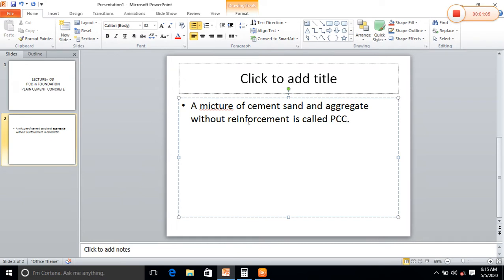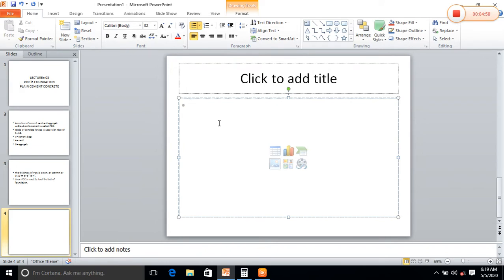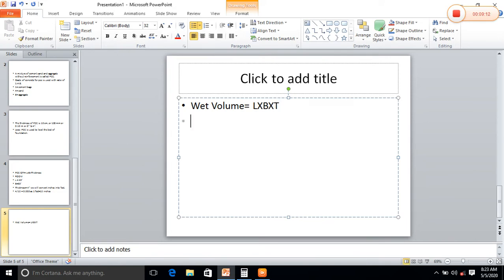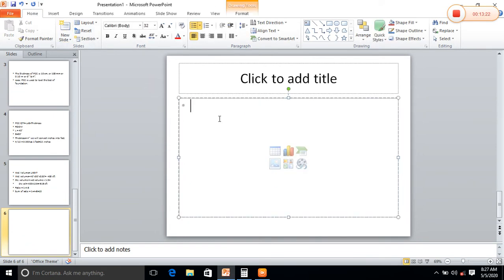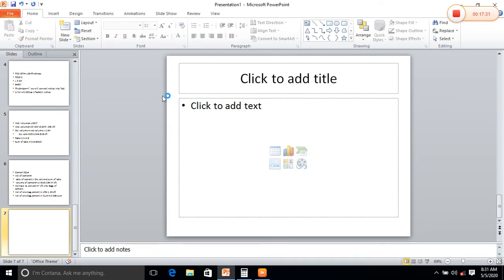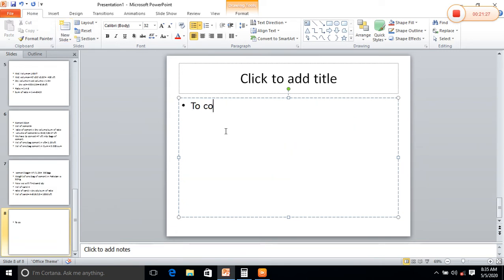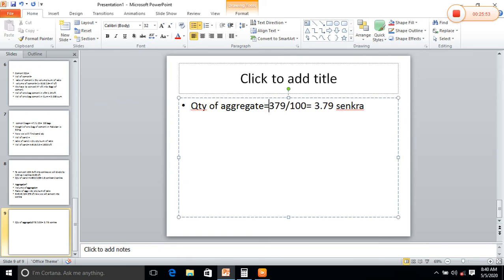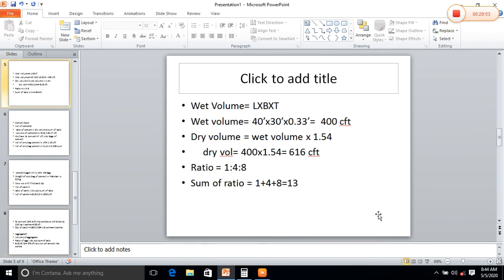Lect 03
Quantity surveying